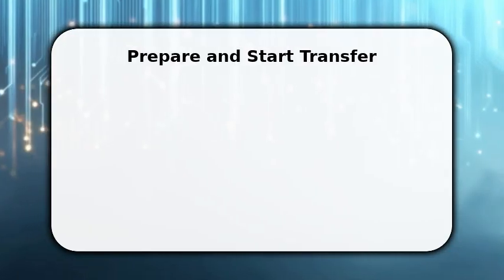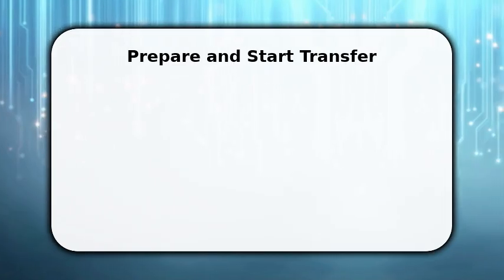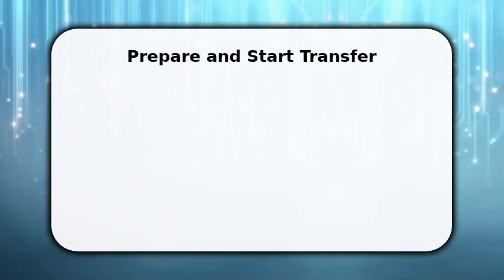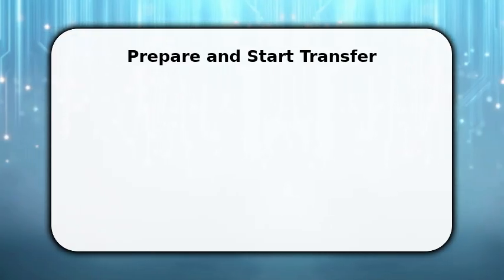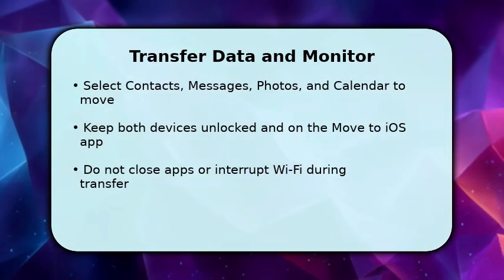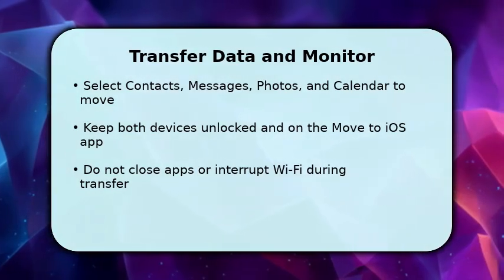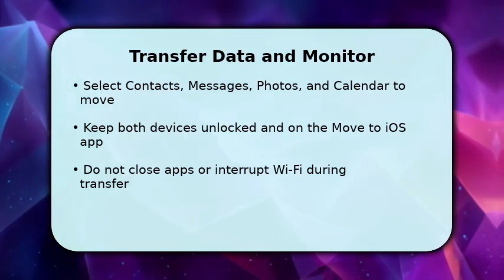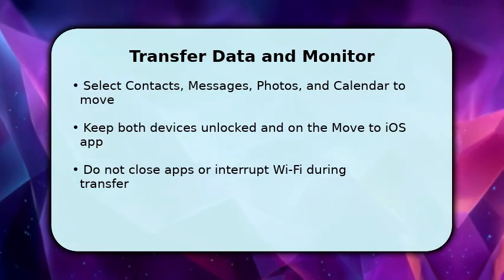How to Change Android Data to Iphone - Step by Step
How to Change Android Data to Iphone - Step by Step | 🔒 Surfshark VPN Deal — Stay private and secure. $1.99/mo + 3 Months Free ▸

Learn the essential steps to transfer your Android data when switching to an iPhone. This comprehensive guide covers backing up, restoring from iTunes or iCloud, and setting up apps for a seamless transition.

Android Data Transfer, iPhone Switching Guide, Backup Android, Restore iOS Device, Transfer Applications,